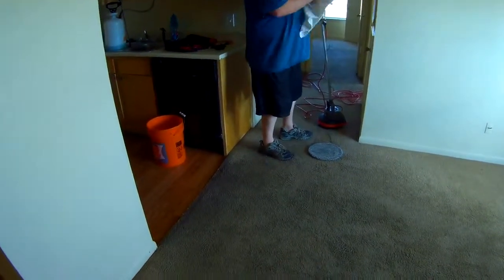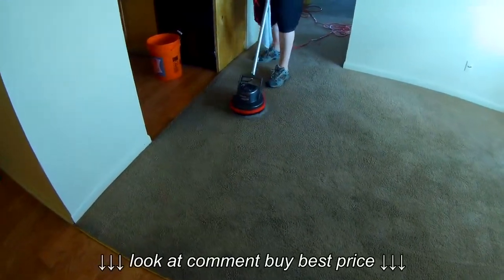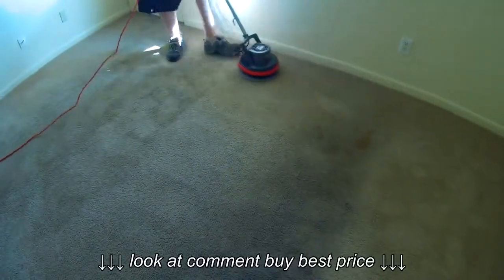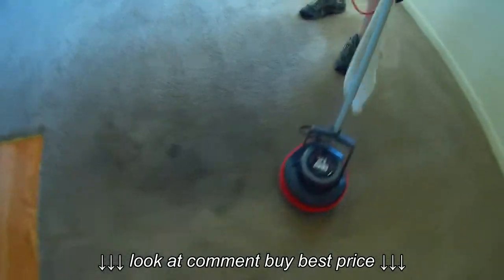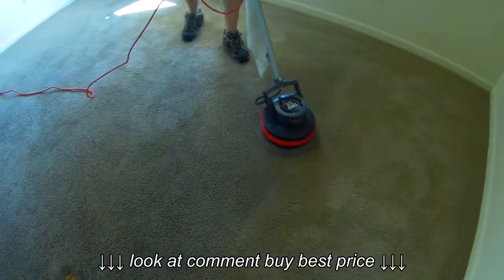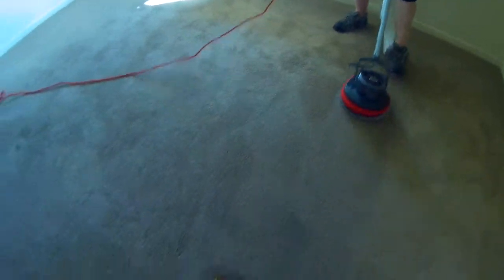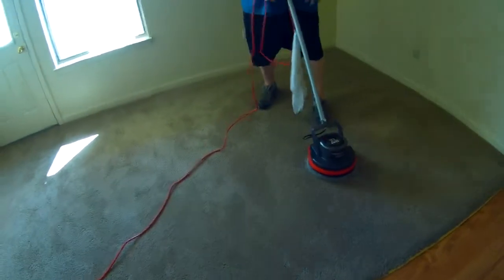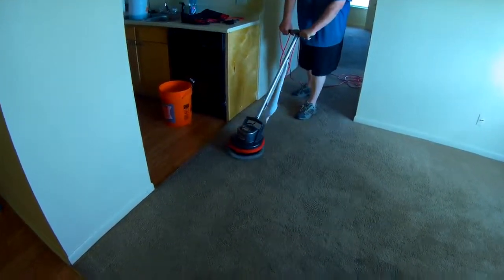Dirty Carpet Cleaned With Oreck Orbiter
Dirty Carpet Cleaned With Oreck Orbiter, Dirty Carpet Cleaned With Oreck Orbiter